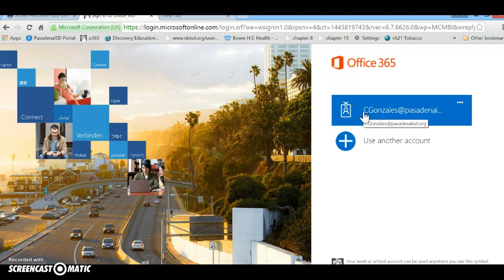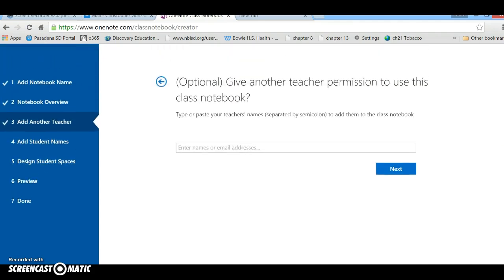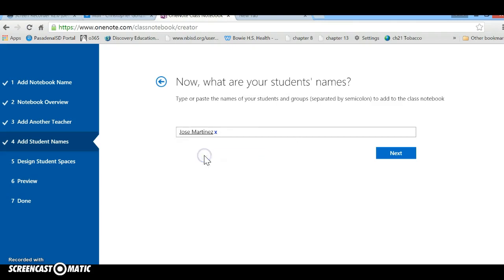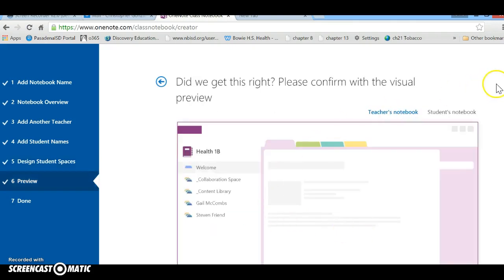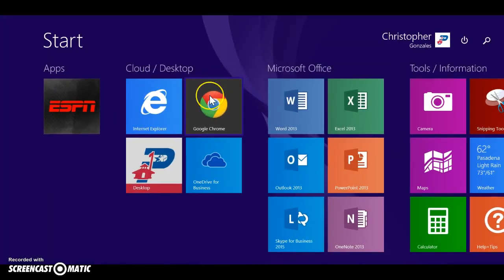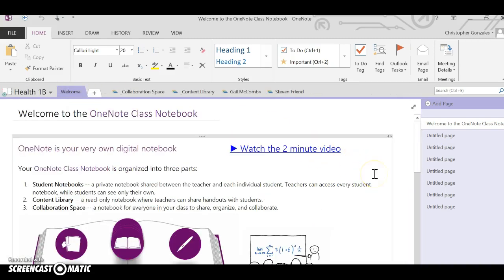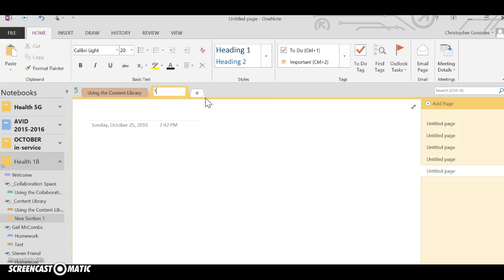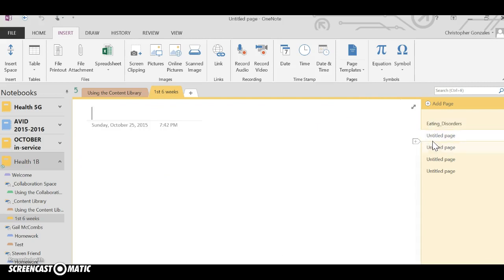Microsoft oneNote: How to create a class notebook.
Short video on how to create notebooks in the oneNote app.